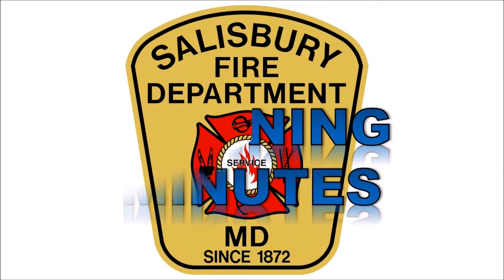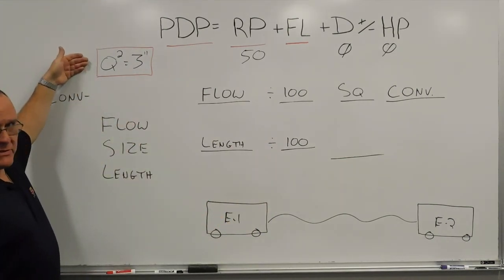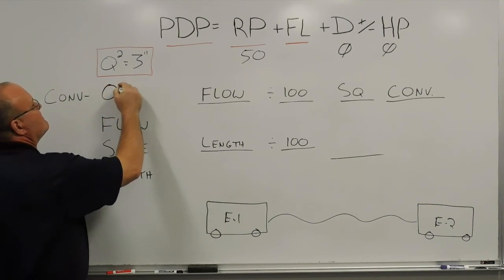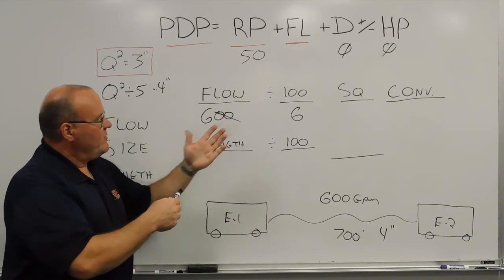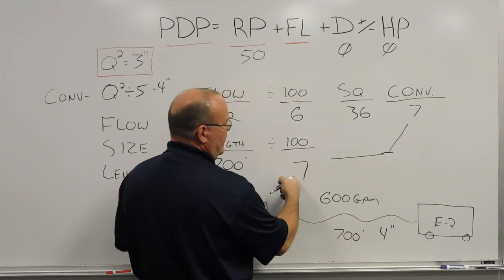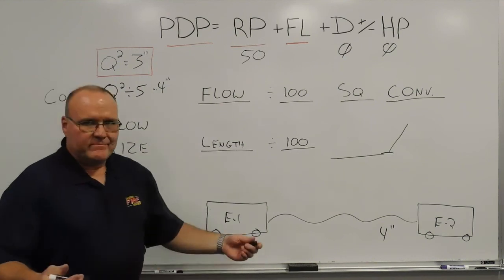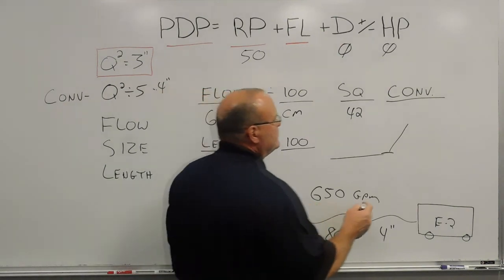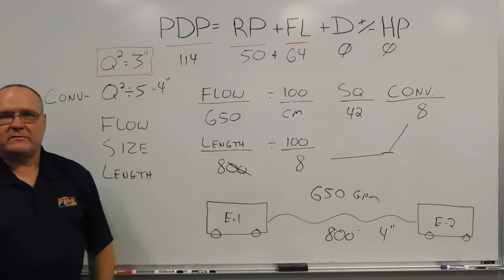Calculating friction loss in a relay with 4 inch hose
Relay operations-calculating friction loss for 4 inch hose.